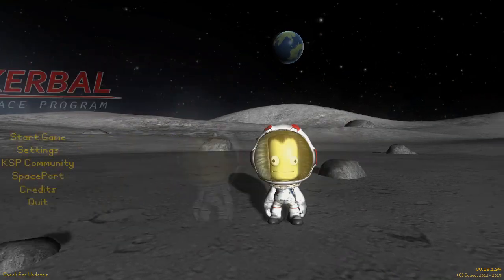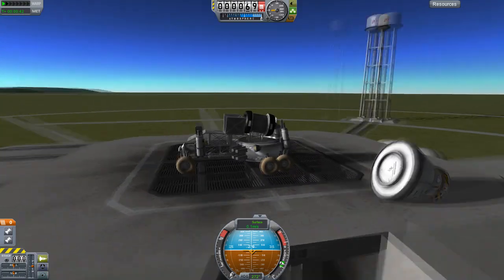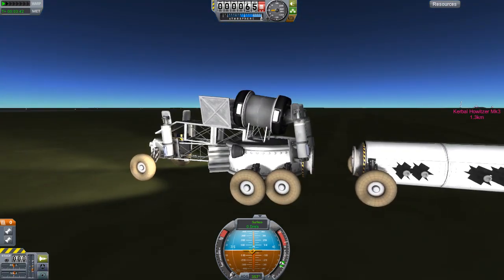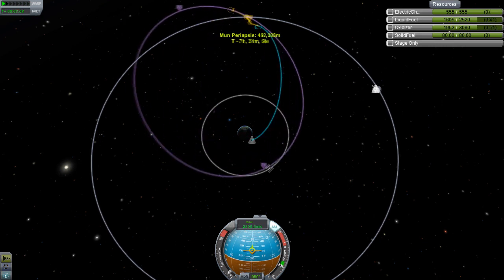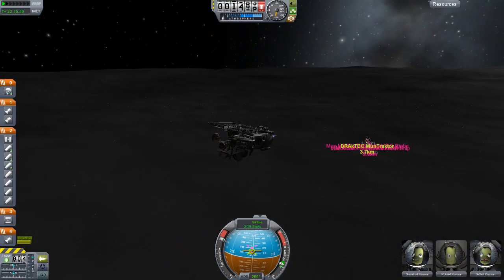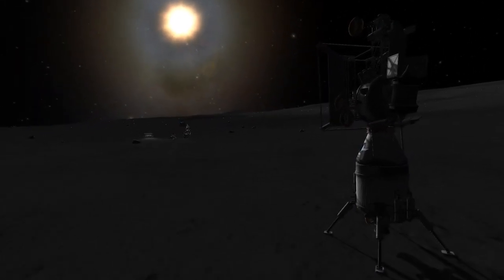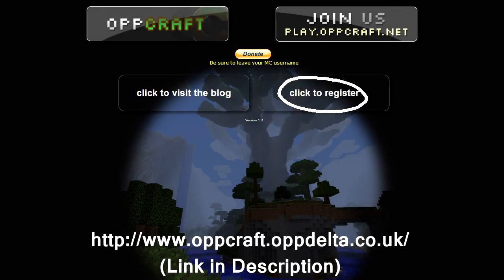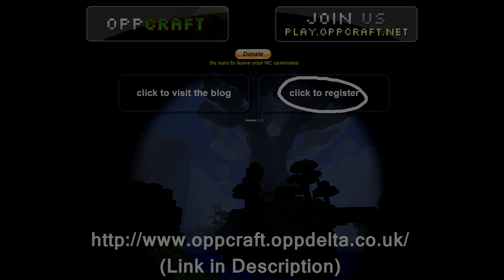THAT'S NO MOON! Base: Episode 5 - Orbital Cannon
In this series Harv takes viewer-submitted utilities and puts them together to form a giant, operational facility on the Mun, right next to the Neil Armstrong memorial.
In Episode 5 we do more base management than in previous episodes, and add a slightly less fundamental utility to our base.

To submit your utility for use in our THAT'S NO MOON! Base, click the following link and follow the laid out rules